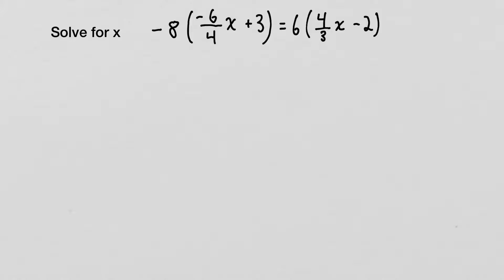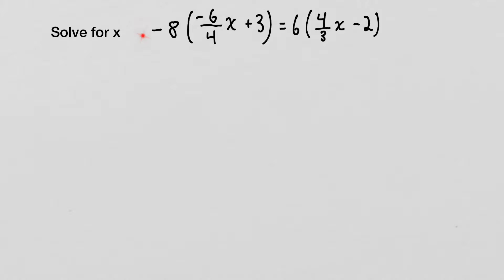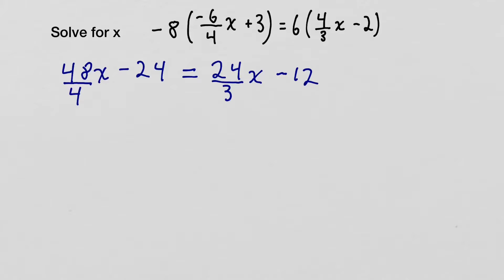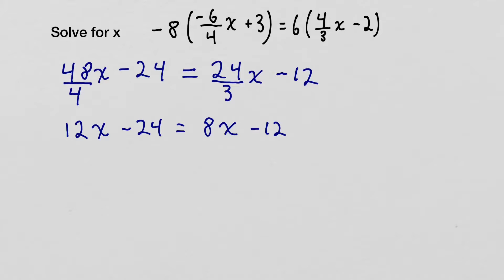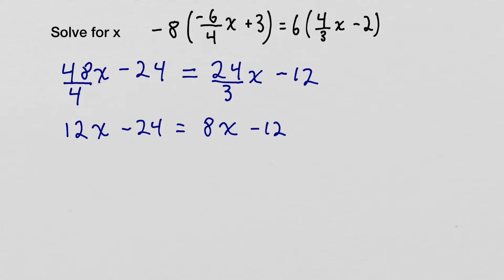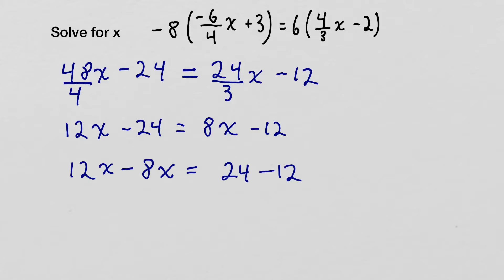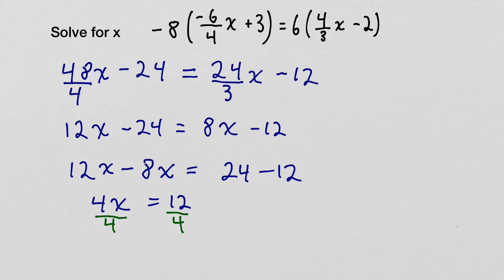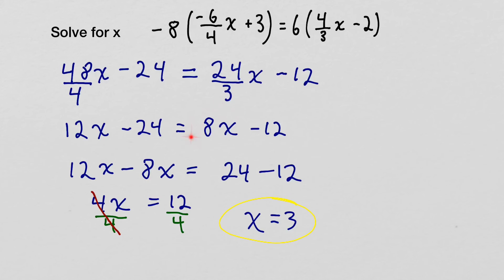How to solve for x: -8(-6/4*x+3)=6(4/3*x-2)